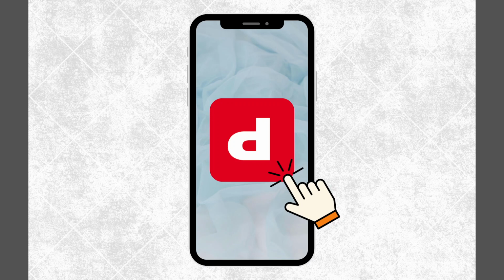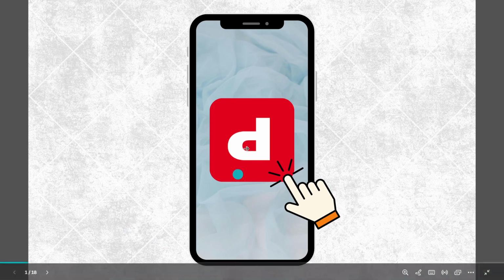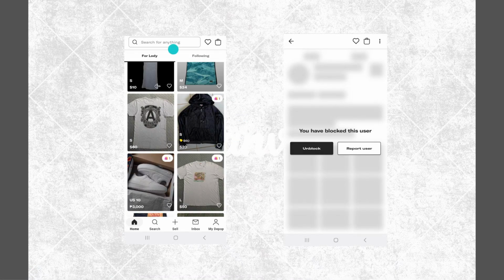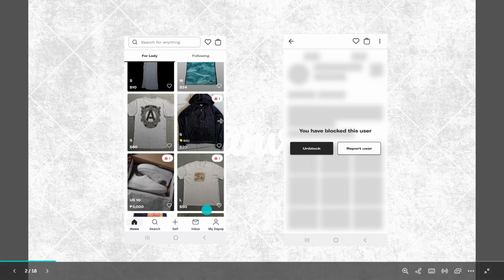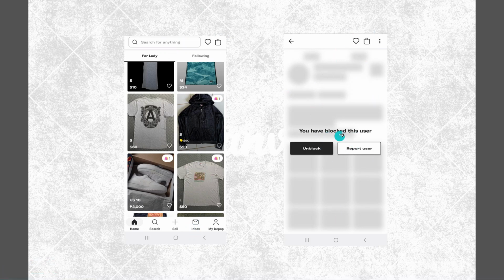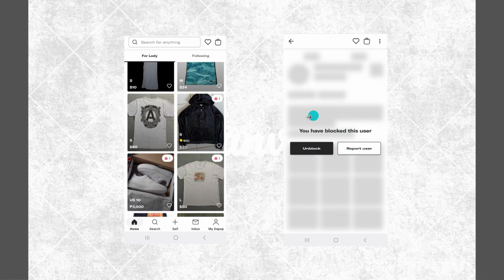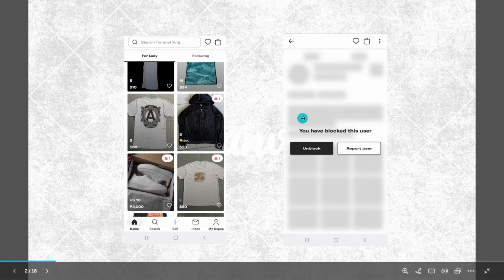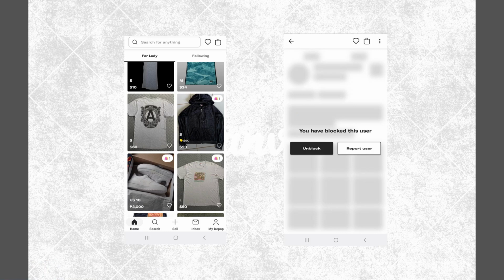How To Unblock Someone On Depop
Have you accidentally blocked someone on Depop or changed your mind? 🤔 In this tutorial, we’ll show you how to unblock someone on Depop so you can re-enable communication, view their profile, and interact with their listings. It’s a quick process, and we’ll guide you step by step!

🔑 In this video, you’ll learn:

How to find and unblock someone on Depop

Step-by-step instructions for removing someone from your blocked list

Tips for managing blocked users and preventing future issues

What happens when you unblock someone (e.g., they can message you again and view your profile)

How to block someone again if needed

💡 Pro Tip: Unblocking a user will allow them to re-engage with you, so make sure to review your reasons for blocking before making the change!